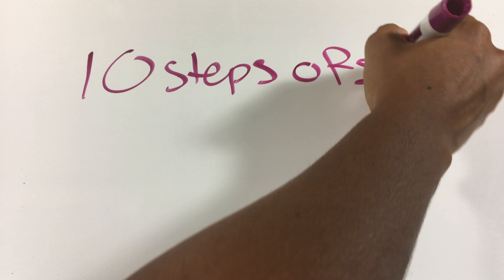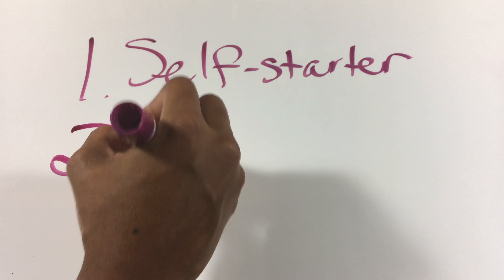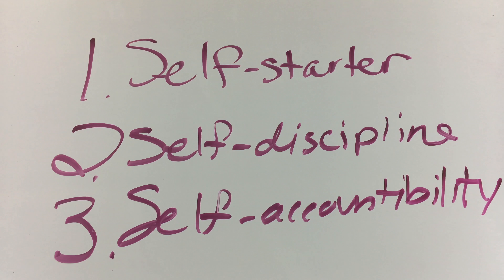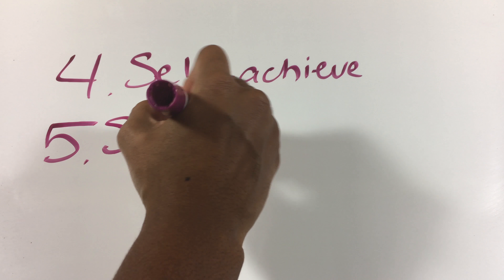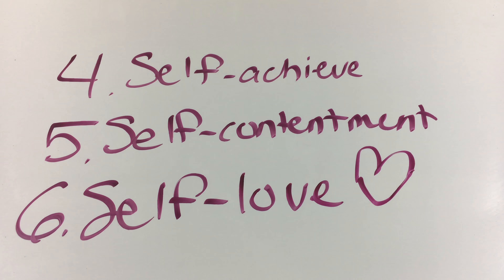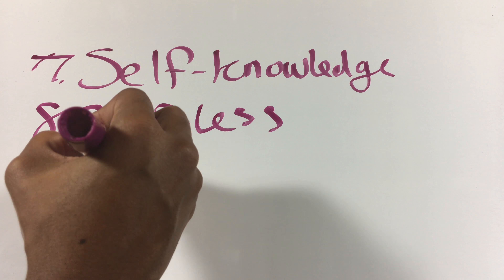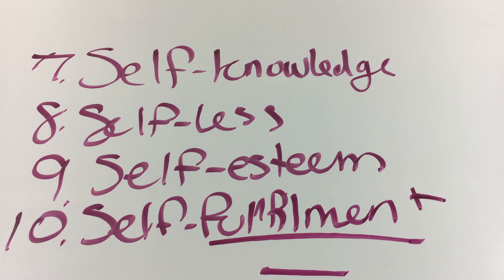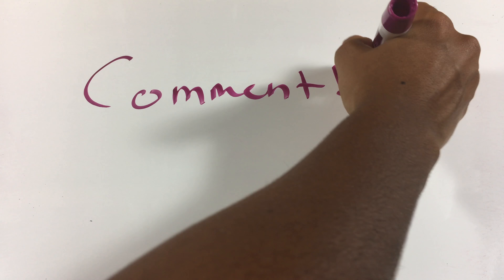10 building steps of SELF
Welcome!

Feel free to follow me on:

Skype: samantha.white962